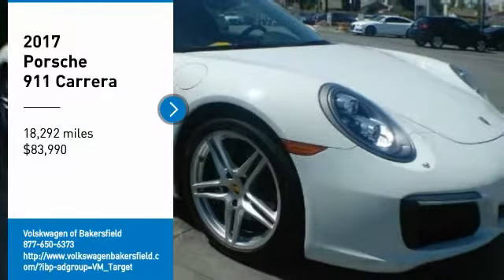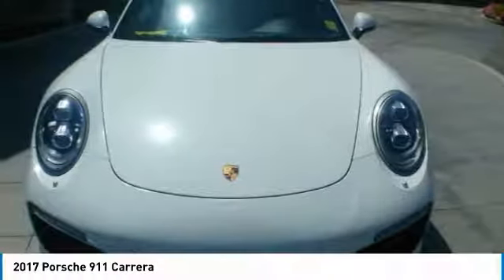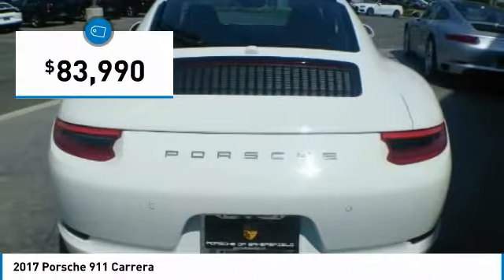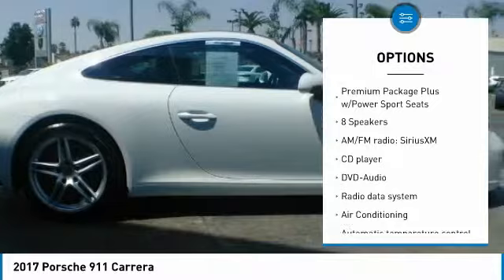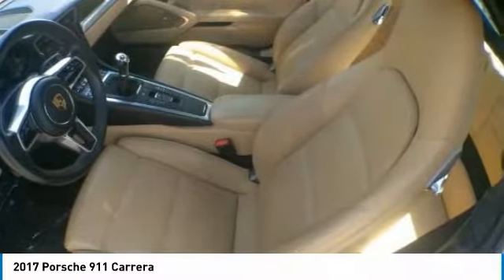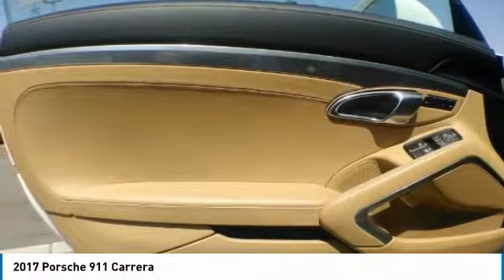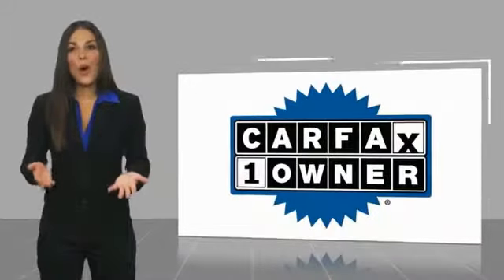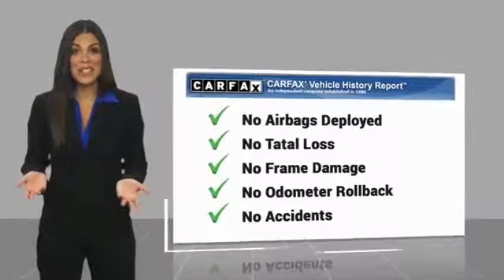2017 Porsche 911 Bakersfield CA U1112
2017 Porsche 911 Carrera

CARFAX One-Owner. Clean CARFAX. White 2017 Porsche 911 Carrera RWD 7-Speed Manual 3.0L H6 Turbocharged DOHC 24V LEV3-LEV160 370hp ONE OWNER CLEAN CARFAX!, Auto-Dimming Mirrors, Front Seat Heating, Front Seat Ventilation, Light Design Package, Mahogany Interior Package w/Leather Interior, Porsche Dynamic Light System (PDLS), Porsche Entry & Drive, Premium Package Plus w/Power Sport Seats.  Recent Arrival! 29/20 Highway/City MPG  Vehicle price and availability are subject to change without notice.